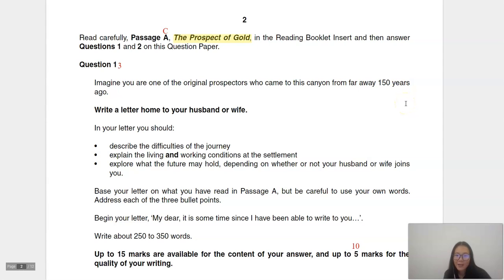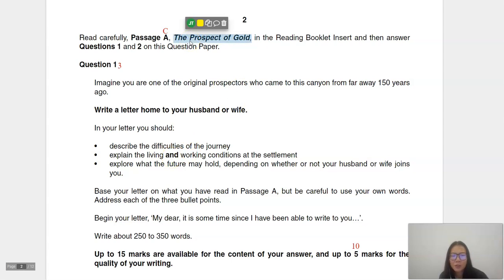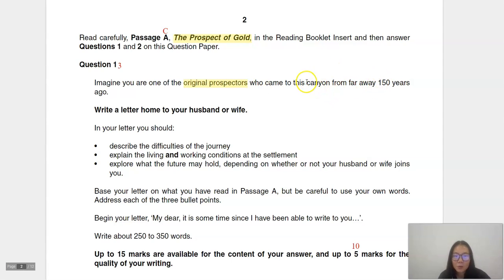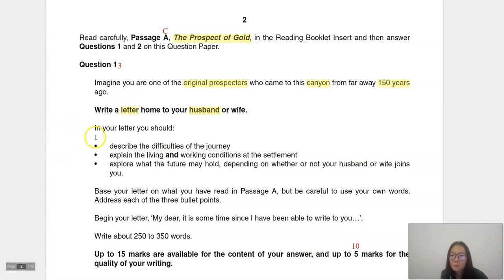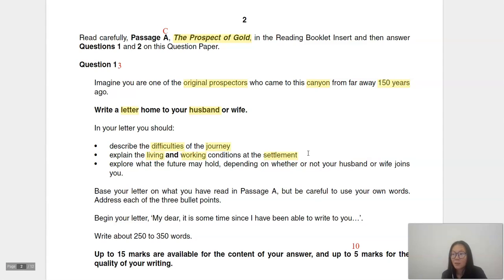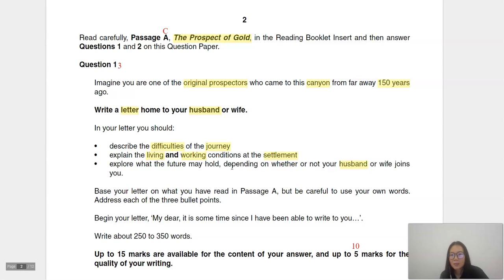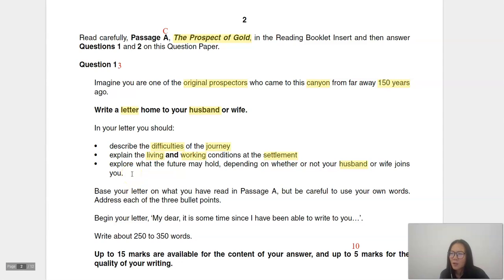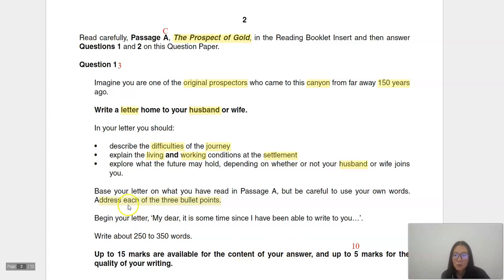IGCSE 0500 P1 Directed Writing (Part 1 of 3)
This is the first video of 3 to cover the directed writing question in P1 for the English as a first language 0500 paper.